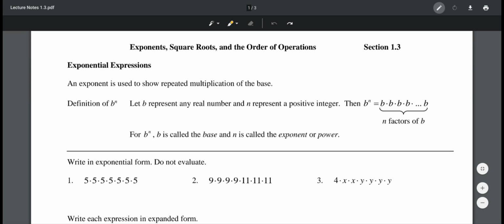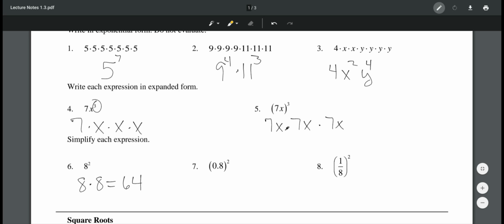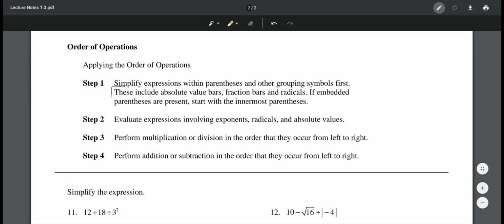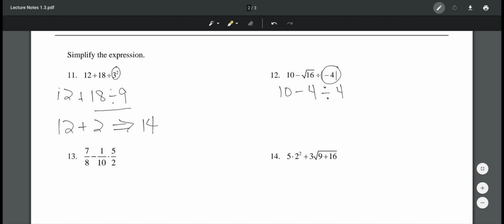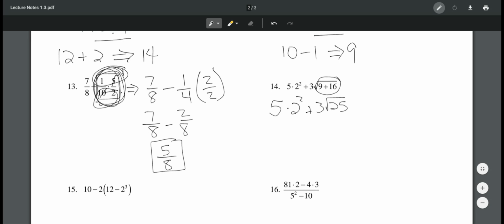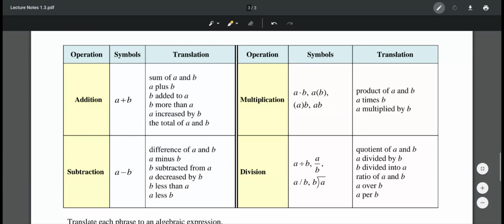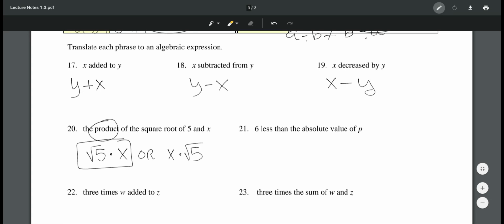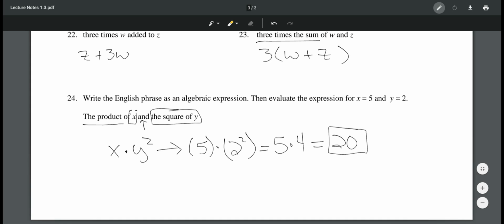ORDER OF OPERATIONS